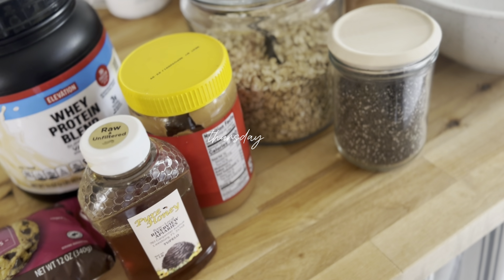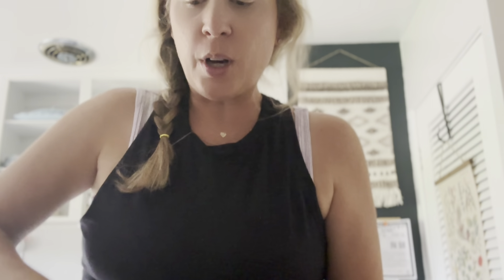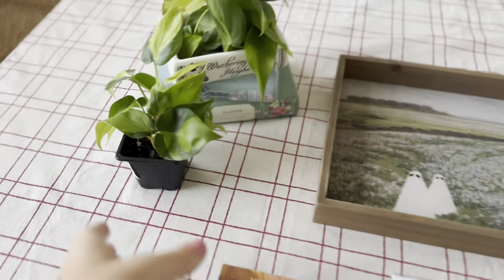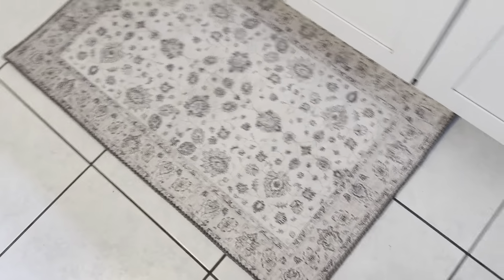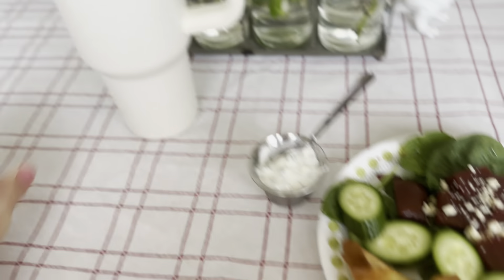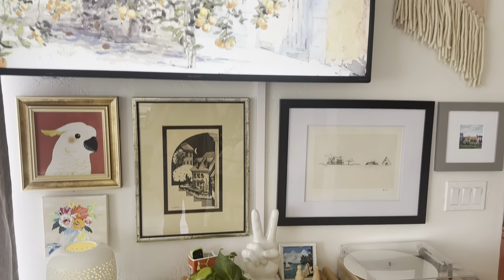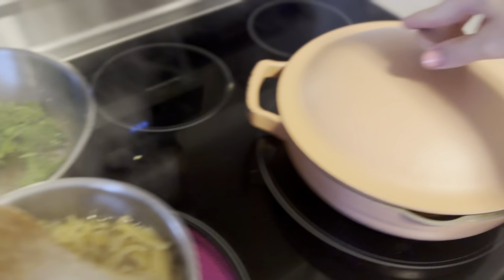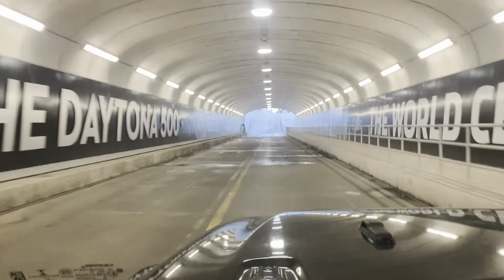Preparing for a Cozy Autumn vlog | Cooking, Getting Organized for Fall, and Camping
Amazon Links 📦

This Chapter is a place all about mommyhood : the good, the bad, & the reality.

Why is the vlog called Steffie {This} Chapter?
We have been through the dating chapter // the newlywed chapter // the ttc chapter // the sub fertility chapter // the pregnancy chapter // now our parenting chapter. We are living in the present day, {This} Chapter.